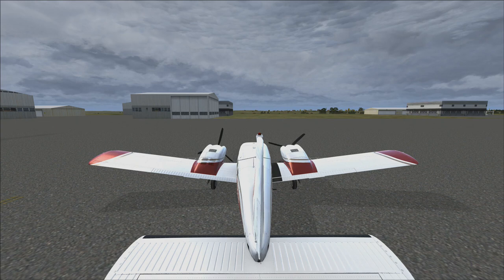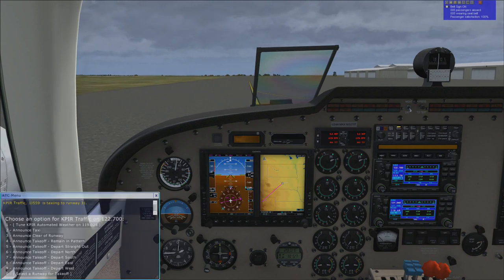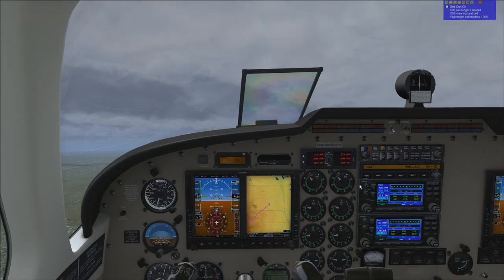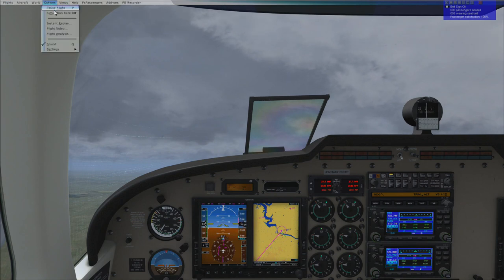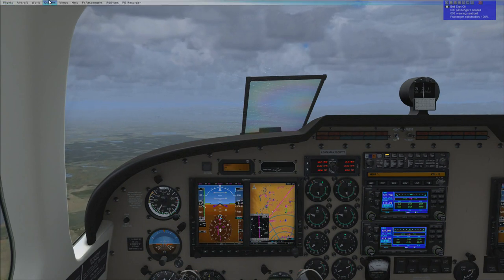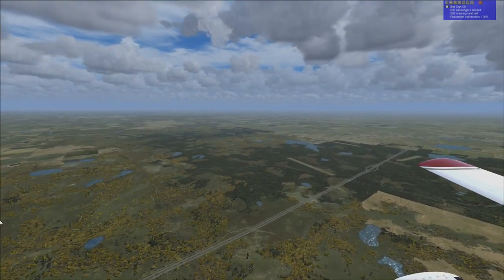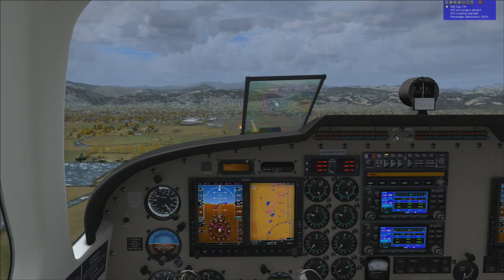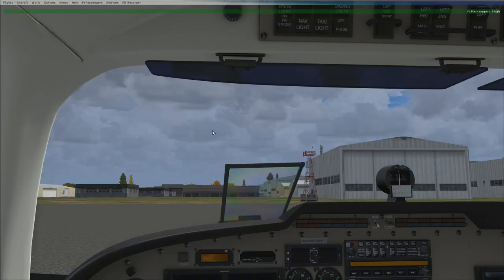FSX | FsPassengers - Ep. #38 - Heading Into the Rockies | PA-34 Seneca V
FSX | Let's Play FsPassengers - Episode #38 - Heading Into the Rockies

In this episode we head into the Rocky Mountains, and Boulder, Colorado.

Pierre, South Dakota (KPIR) to Boulder, Colorado (1V5) now (KBDU)

Pierre, South Dakota Takeoff: 8:16
End of Time Compression: 26:05
Boulder, Colorado Approach: 31:30

Plane: Piper PA-34 Seneca V (Carenado)

Addons Used:
Piper PA-34 Seneca V (Plane) (Carenado)
OpusFSX (Weather)
EZDok (Cameras)